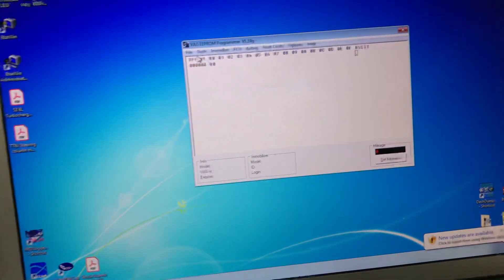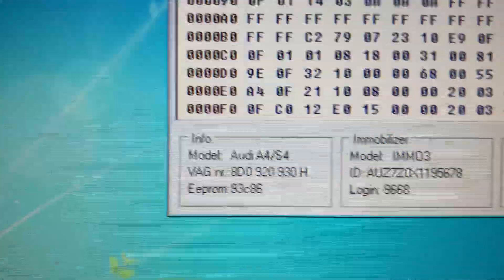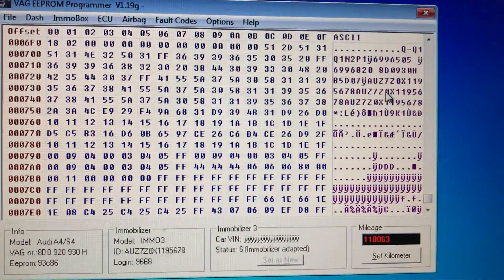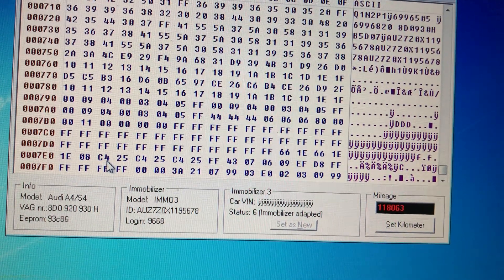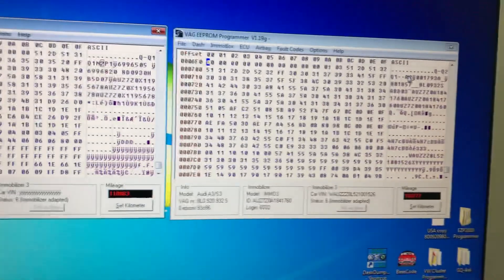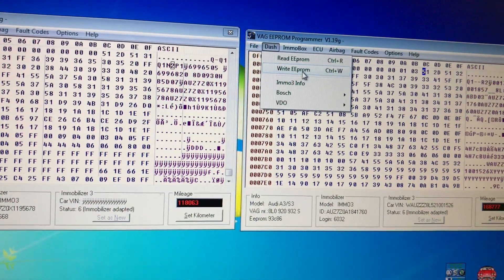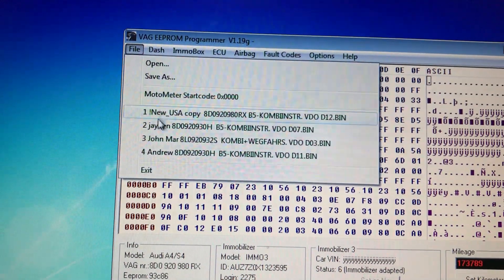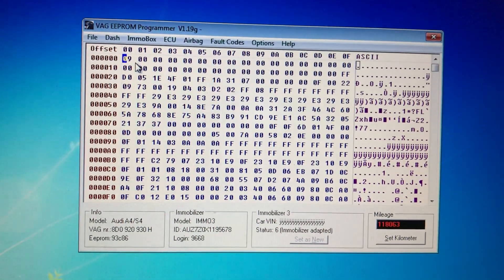How to read cluster EEPROM - Audi A3, S3, A4, S4, RS4 & Golf Mk4 R32 Gen. VAG EEPROM Programmer link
Using bench harness, windows 7 and VAG EEPROM - tutorial.
UPDATE - many people are lost when trying to find VAG eeprom programmer so here is a direct

Use windows 7 or below (many people report it doesn't work in windows 10)